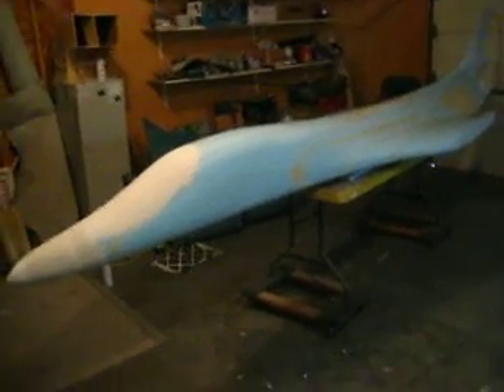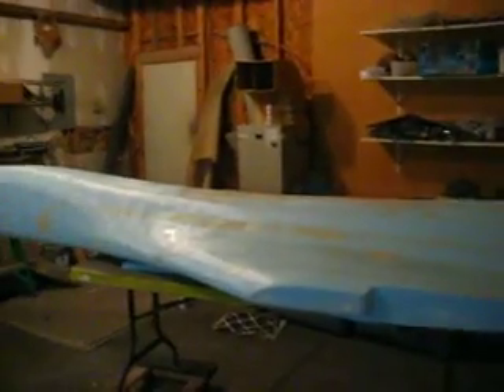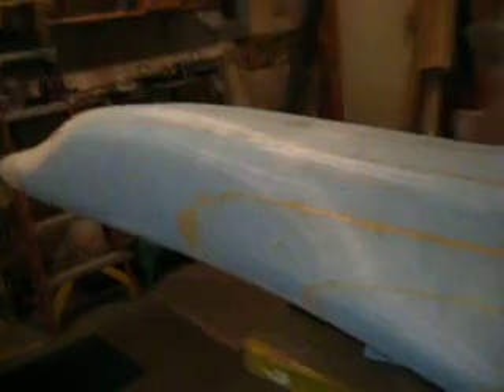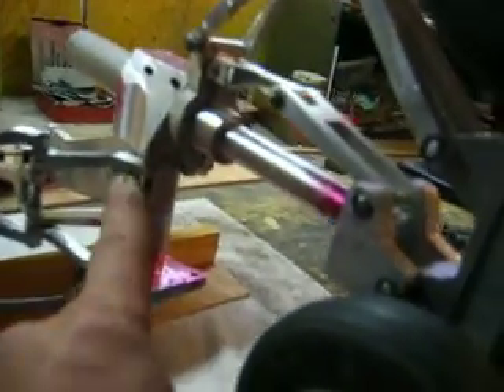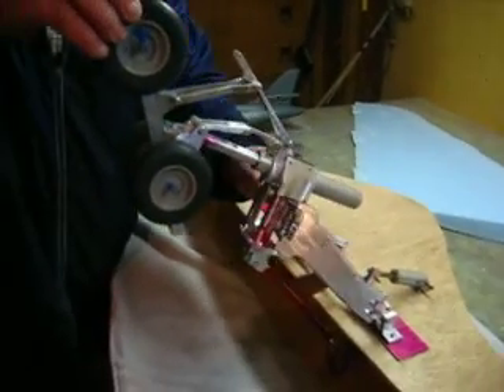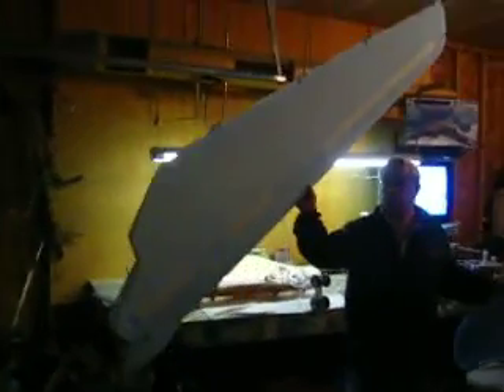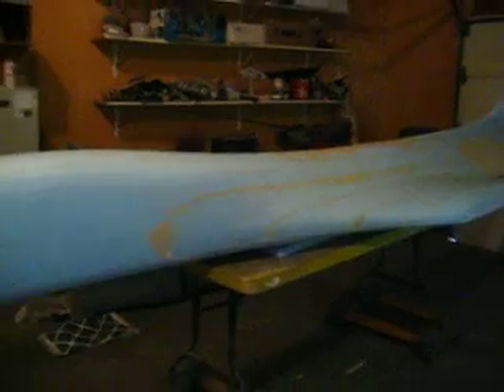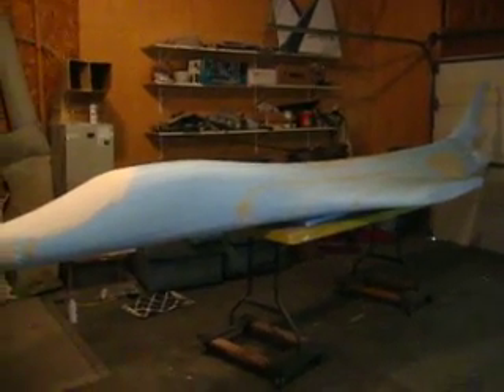How to build a rcjet B1 bomber #3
1/8 scale turbine powered b1 bomber rcjet 18 ft long.  For information see hornitpilot (on utube).